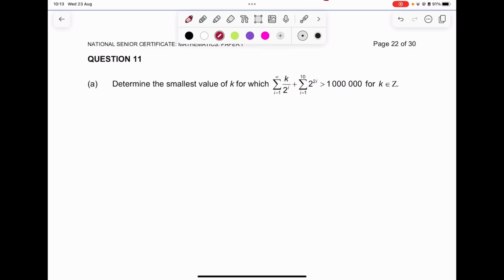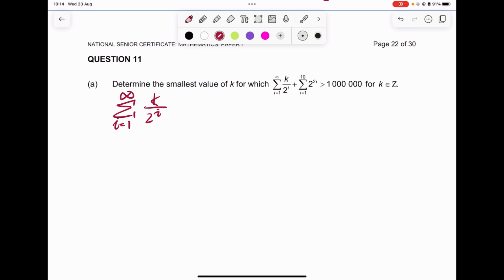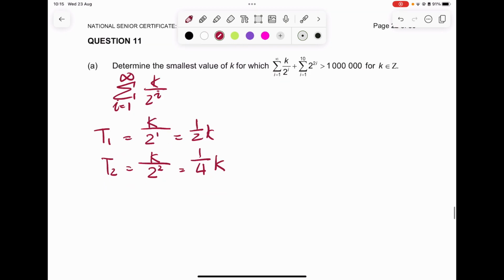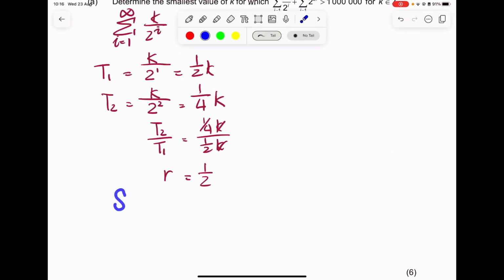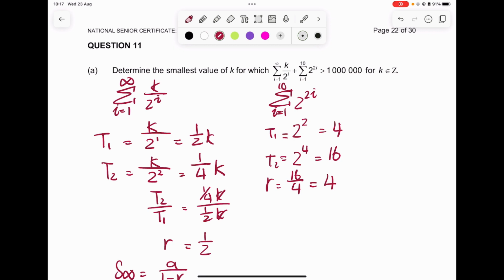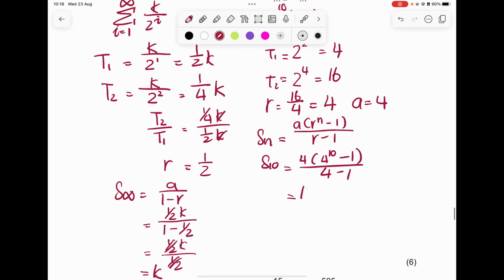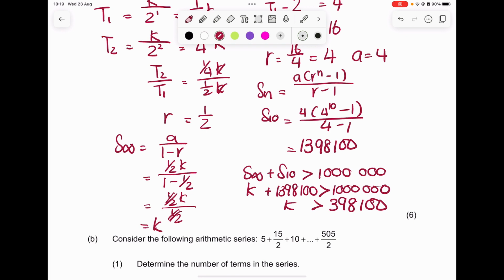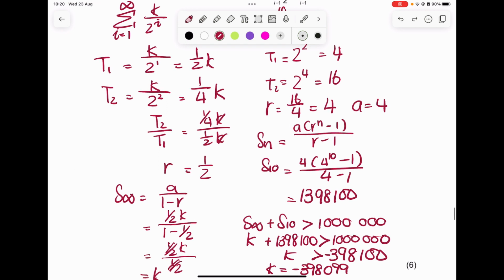Question 11(a) Paper One 2020 - (IEB) Mathematics Matric Final Exam Paper, (South Africa)